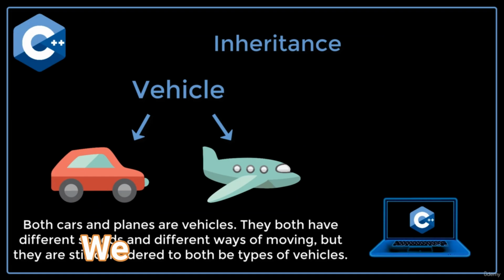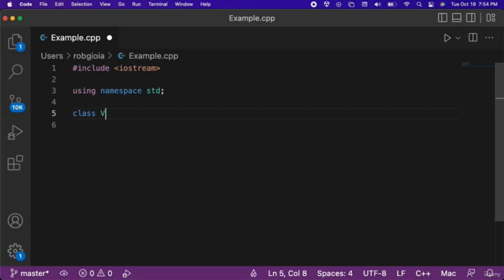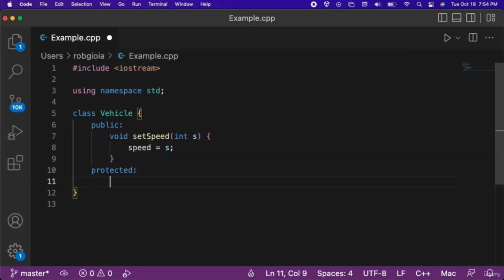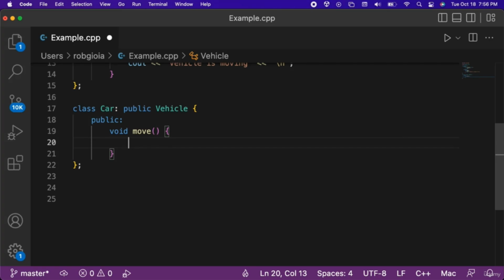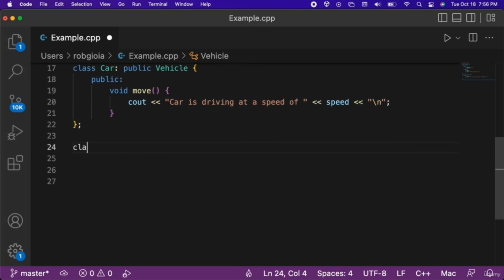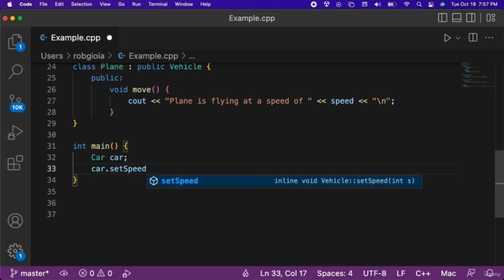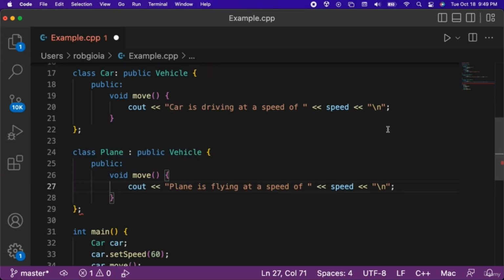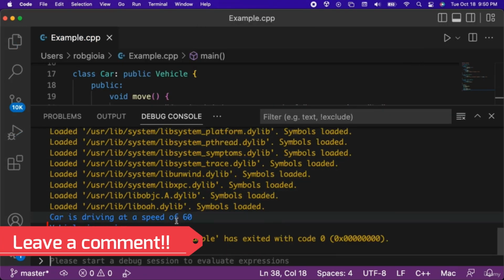Inheritance in C++ | C++ Tutorial for Beginners #96